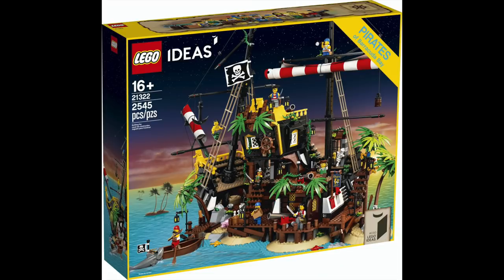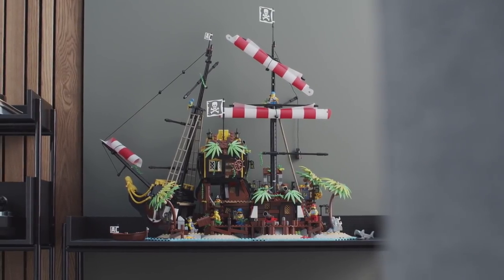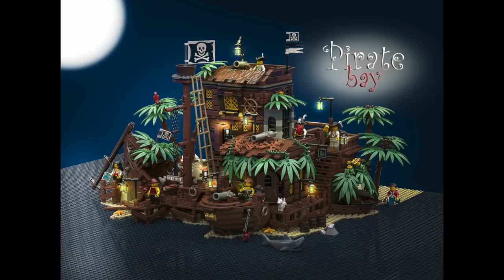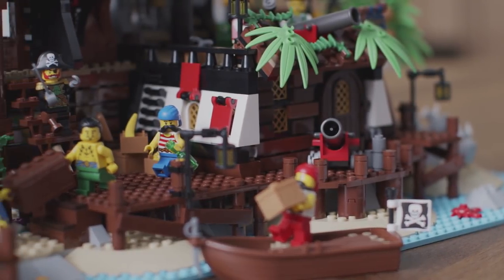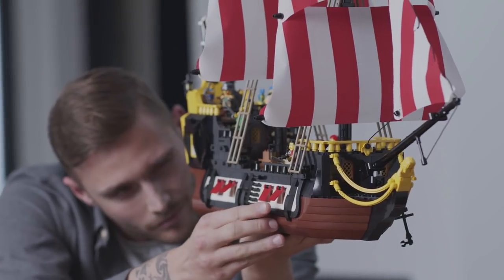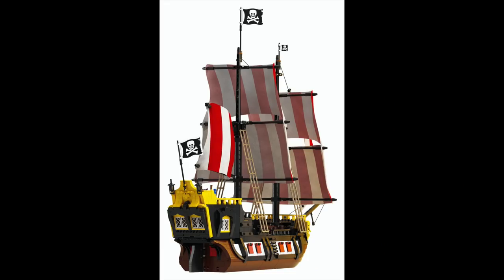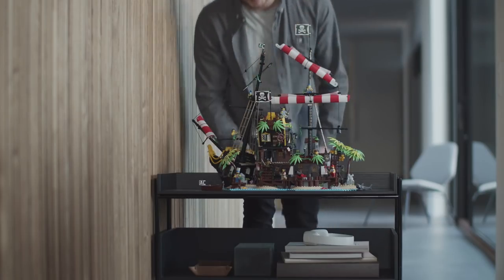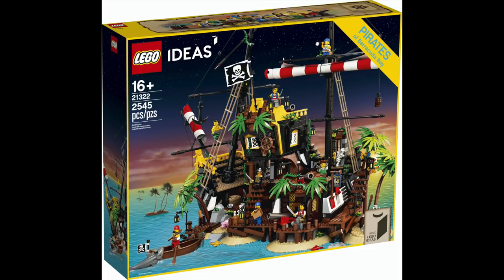Is Brickitect On Board? LEGO Ideas Pirates of Barracuda Bay 21322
I discuss my feelings on the newly revealed LEGO Ideas Pirates of Barracuda Bay set 21322.  Releasing April 1, 2020.

Want to send us mail?  Here is our address:
Greg & Clark